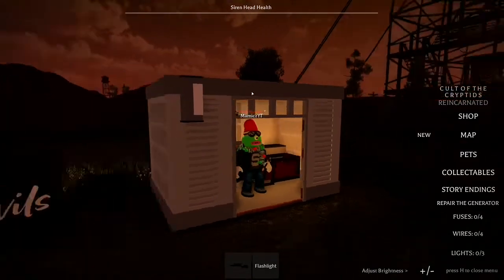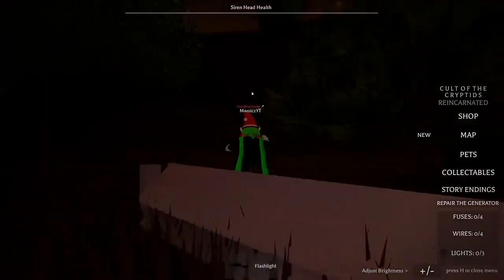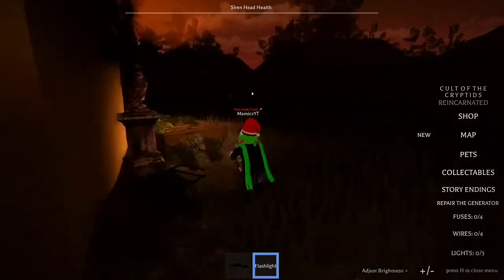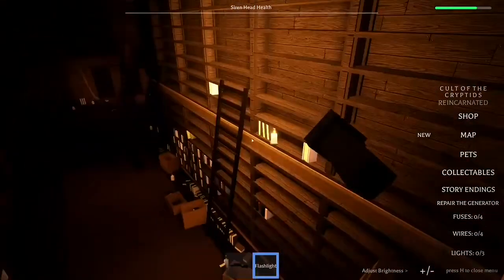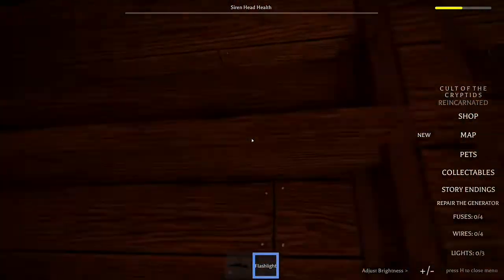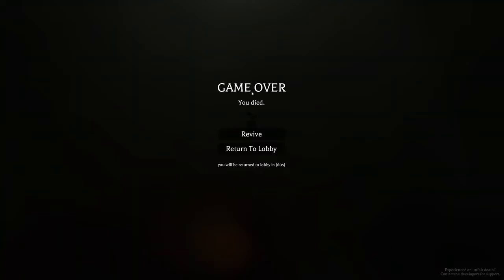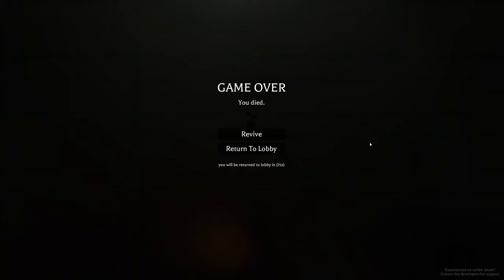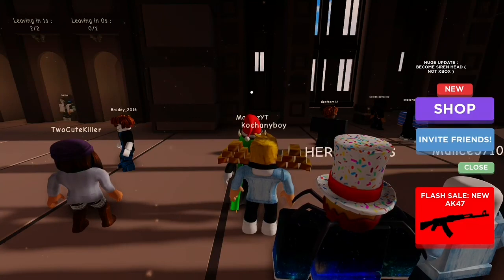Attempting to EXPLORE the Library on Cult Of The Cryptids! (ROBLOX HORROR GAME)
Today I try and explore the library which goes a bit wrong.